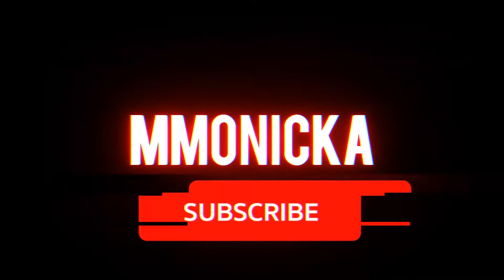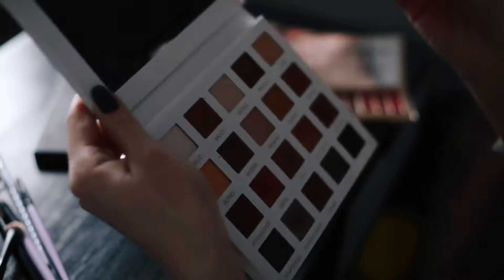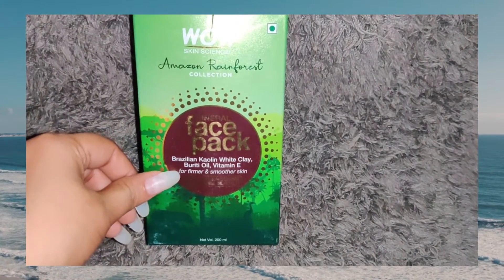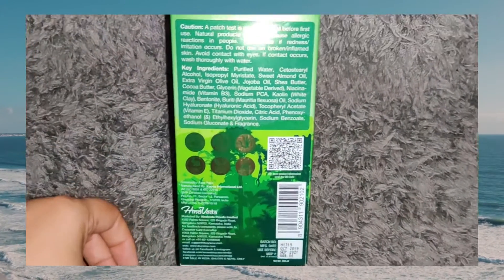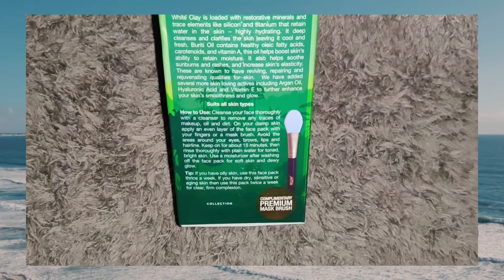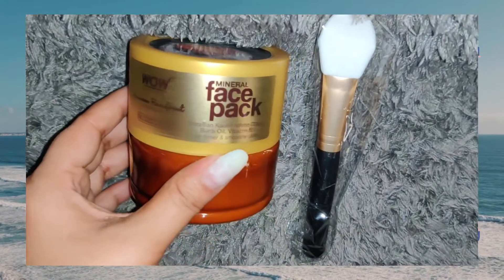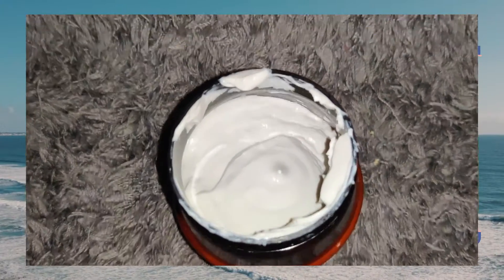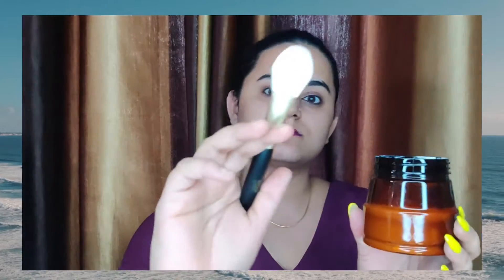WOW Amazon Skin Science Rainforest Collection-Review | Get Rid Of Dry Skin | A face pack for winters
WOW Amazon Rainforest Collection Mineral Face Pack

WOW Amazon Rainforest Collection Mineral Face Pack is great for winters to get rid of the dry skin.The ingredients are from Amazon rain forests. Its always suggested to do the patch test , probably on the hands etc , so that you know that any of the ingredients don cause you allergy.

I post about Makeup, Skincare,NailArt, Gel extentions, Technichal Topics.
I am an engineer turned Makeup and Nail Artist , so i post related to all the topics i know about.

You can connect to me at